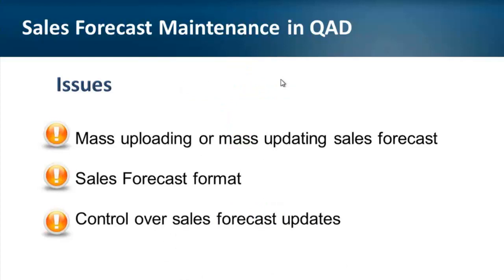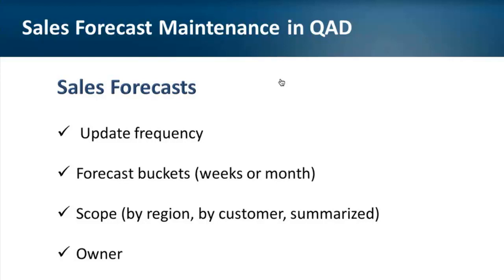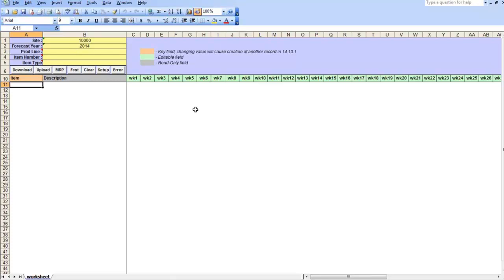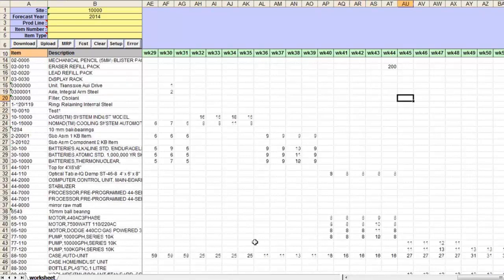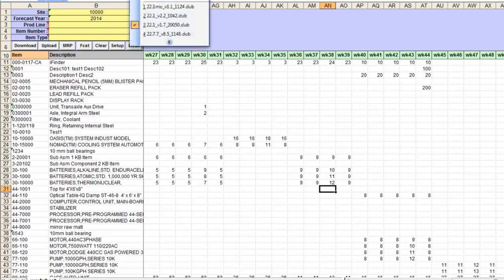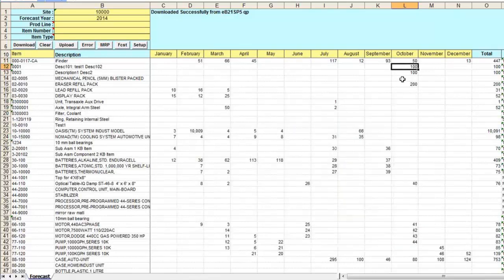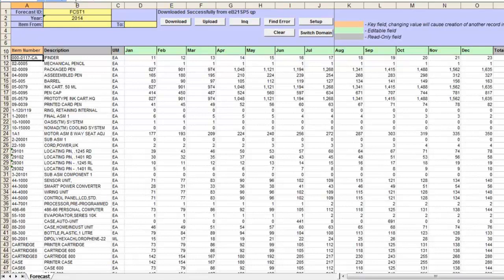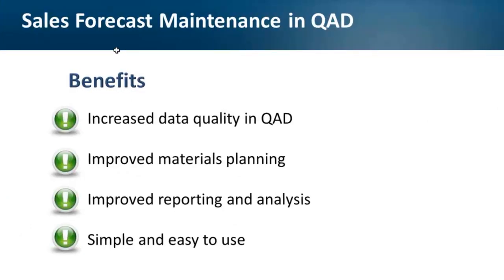Sales Forecast - 32 Soft Webinar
Do you build your operational budget based on the sales forecast? Do you maintain your sales forecast in QAD for long term planning of materials and manufacturing resources? Do you have a quick and efficient way to compare actual sales with forecast and make timely adjustments?
In this webinar we share our knowledge and experience in entering sales forecasts into QAD and demonstrate the tools we have developed to improve forecast data entry, reporting, and analysis. You’ll discover how you can…

      •   Enter and update forecasted sales in QAD quickly, accurately, securely, and with very little effort
      •   Calculate projected material and manufacturing requirements based on sales forecasts with accuracy and confidence
      •   Use QAD forecasts for your operational budget and individual customer forecasts
      •   Give responsibility and control of forecast entry and maintenance to your sales force